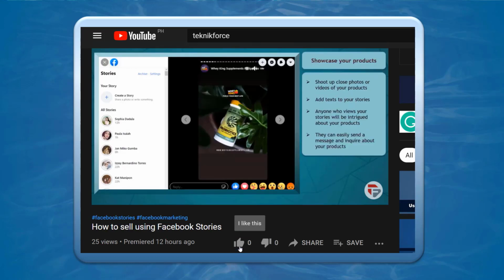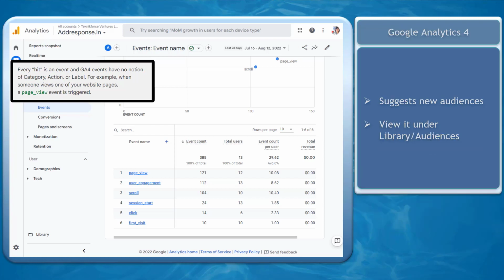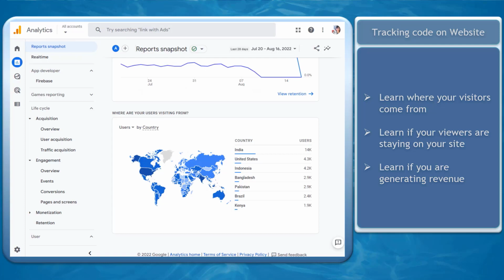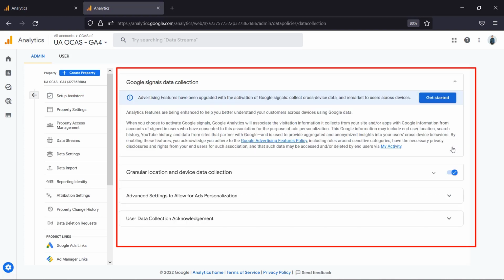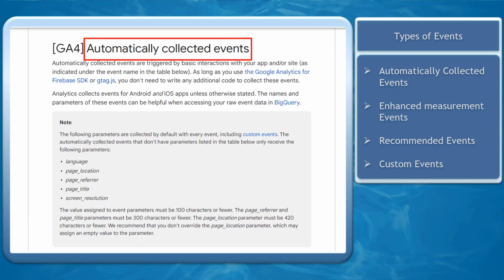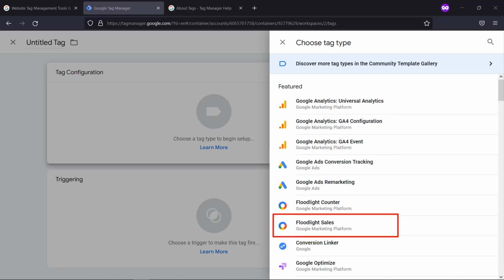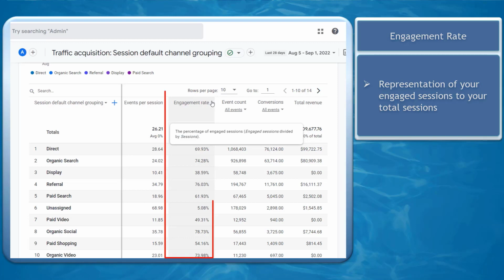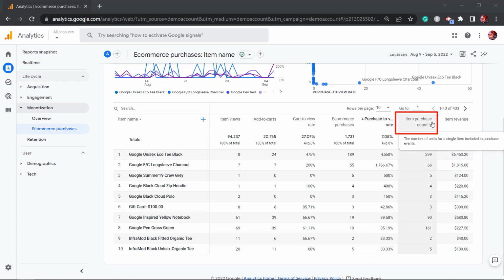Complete Google Analytics 4 Tutorial - Learn how monitor your website traffic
In terms of data tracking, Google Analytics 4 is similar to Universal Analytics (the current Google Analytics platform), but in terms of reporting, it differs slightly.

The main focus of GA4 is machine learning and data visualization. There are more graphs and charts in GA4 as well as predictive analytics, insights, and the like.

Tracking is also made easier with Google Analytics 4. Rather than having multiple views, every property will have its own "Data Stream", and all streams will be aggregated into one view.

By aggregating data, we can better understand how users move through platforms. As a result of this aggregation, companies will be able to gain a better understanding of their online presence's value.

In this video, we are going to talk about everything you need to know of Google Analytics 4.

Chapters:

00:00:00 - Introduction
00:00:09 - What is Google Analytics 4?
00:03:27 - How is GA4 better that Google Analytics Universal
00:08:11 - How to setup a Google Analytics 4 account?
00:11:54 - Installing the Tracking Code on your Website
00:15:02 - How to Upgrade to Google Analytics 4
00:18:45 - Overview of Admin Panel in Google Analytics 4
00:22:54 - How to Track Events
00:26:38 - Additional Tagging Options in Google Analytics 4
00:30:52 - How to measure customer acquisition in Google Analytics 4
00:35:00 - How to measure engagement in Google Analytics 4
00:38:11 - How to track monetization using Google Analytics 4